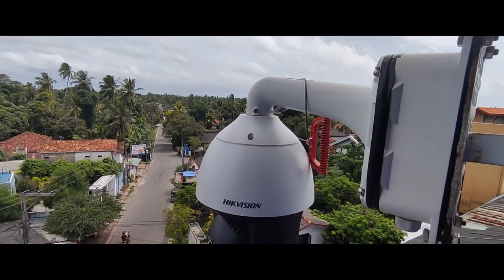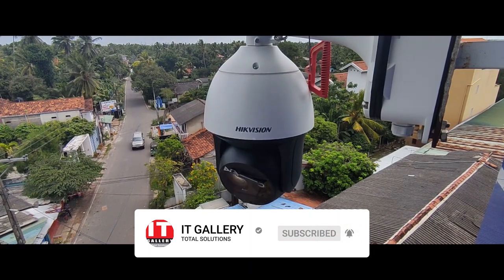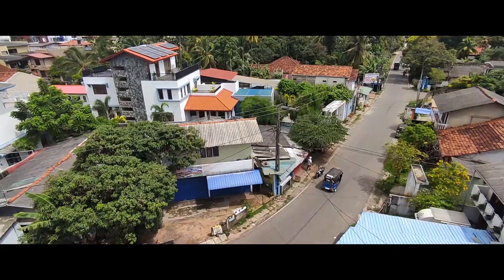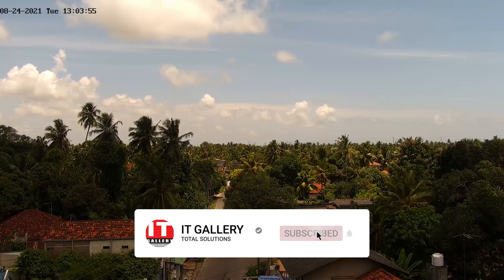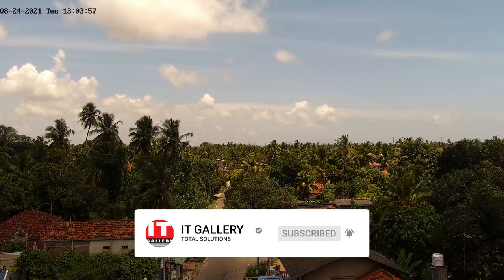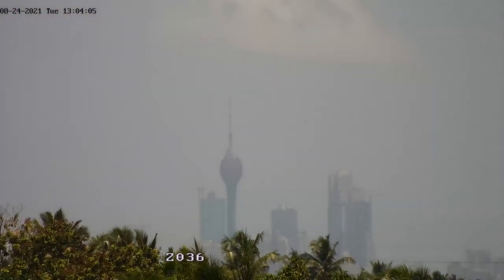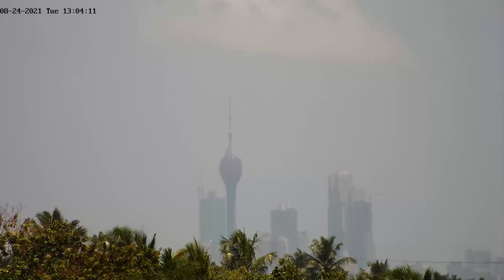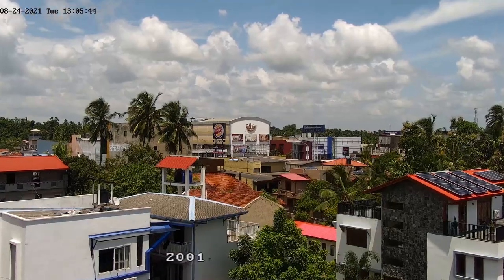DS-2DF8236I-AELW SMART PTZ 36x zoom, HIKVISION In Sinhala Srilanka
IT Gallery Computers Private Limited
No 8B, St. Xavier Road, Ja-Ela, Sri Lanka.

Authorized Distributor for Hikvision, EZVIZ, EAST, Pantum, Lenovo, OCEAN, GnG and A4Tech brands in Sri Lanka